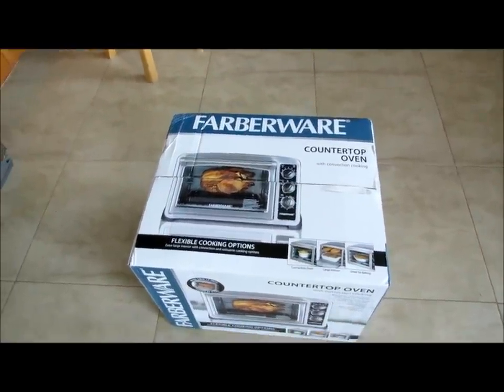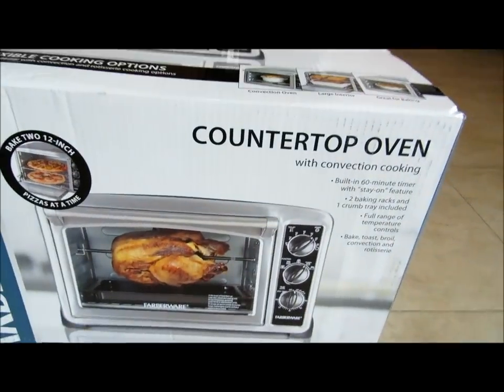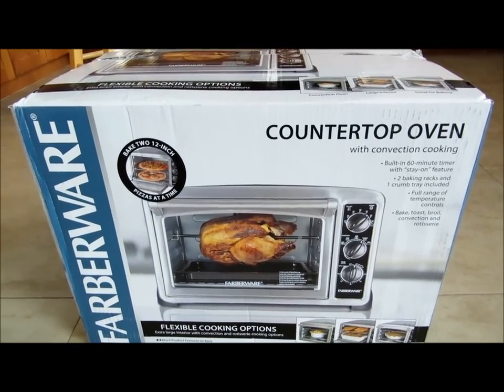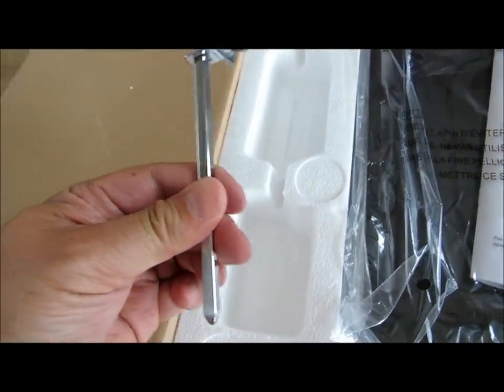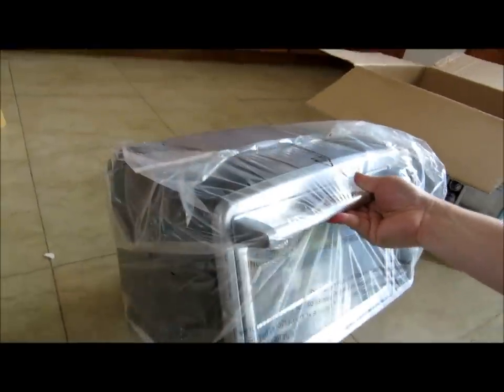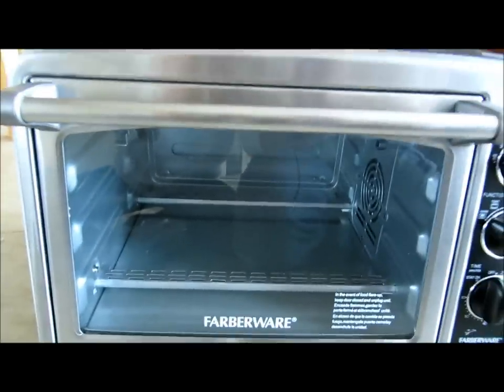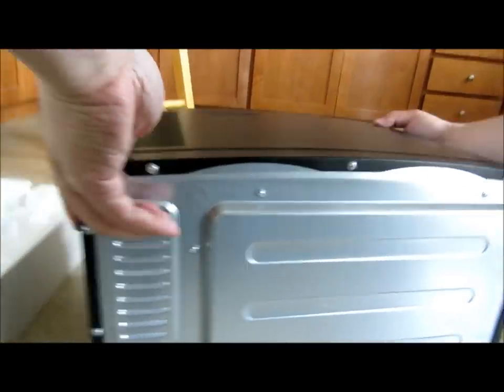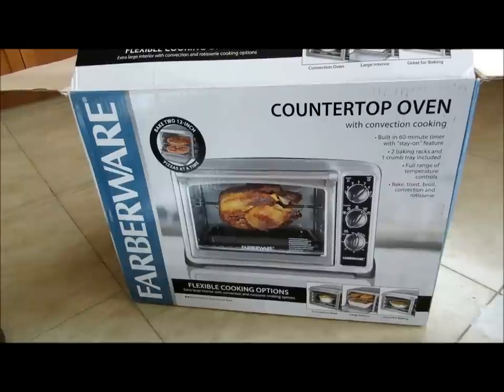Farberware Countertop Oven with Convection and Rotisserie Feature Unboxing Review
A video unboxing of the Farberware Countertop Oven with Convection.

I'll show you what's inside the box during the unboxing and will give you a tour of what's inside the box as well as a look at the countertop oven all around.

The unit can bake, toast, broil, cobection & rotisserie.

The unit cost around $50.

This unit saves energy and power compared to full sized ovens.